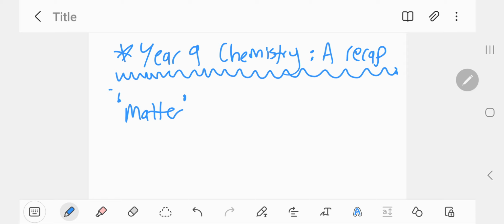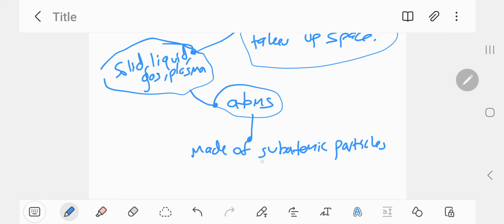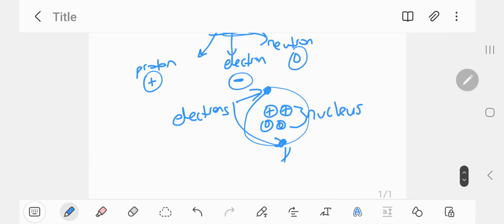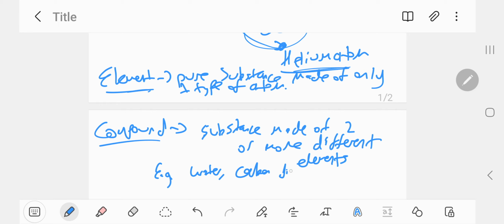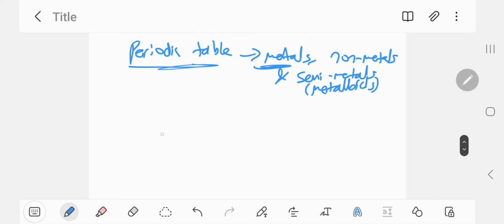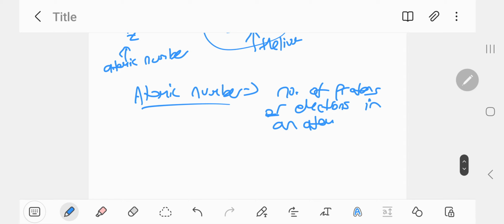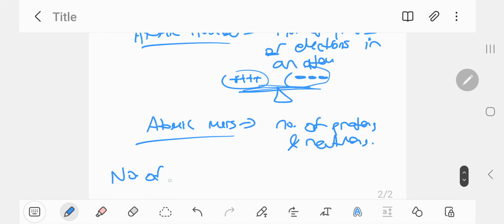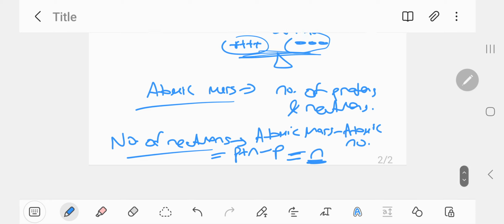Year 10 Chemistry - Recap of Year 9 work.